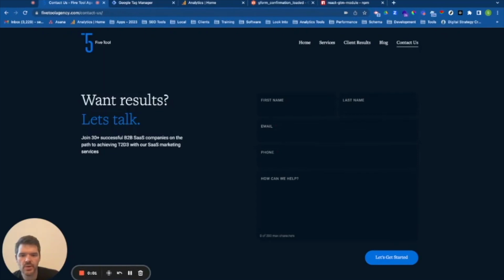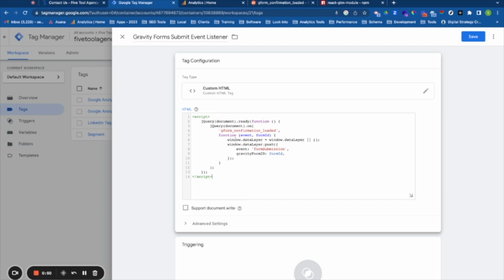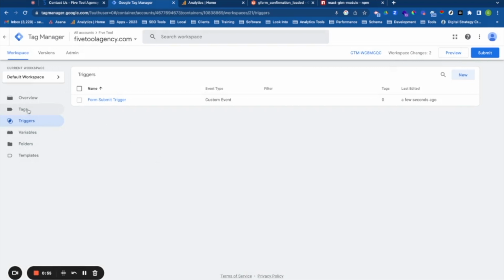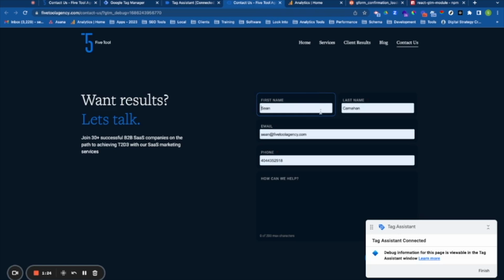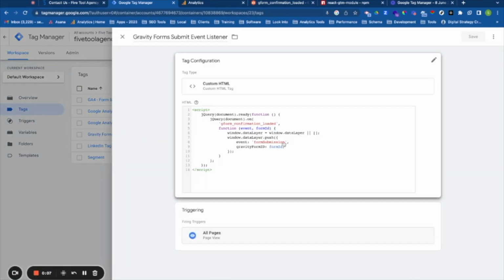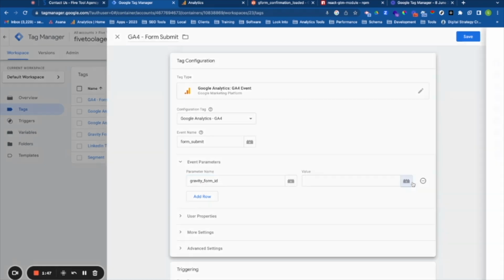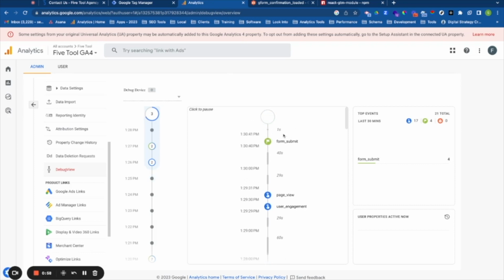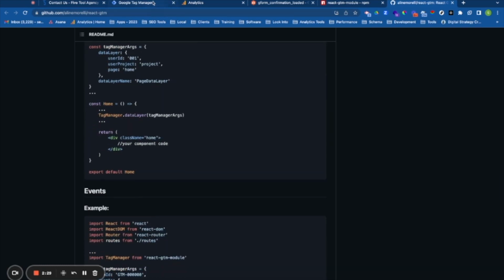Using GA4 to Send Custom Events to GTM: Expert GA4 Tips - Five Tool Agency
00:00 - Intro
00:40 - Set up Event Listener in GTM
02:12 - Create a Trigger
03:18 - Create a GA4 Tag
04:09 - Confirm trigger works
06:00 - Add Form ID
08:17 - Test everything out
09:25 - Add a Custom Dimension in GA4
10:19 - Bonus React resources